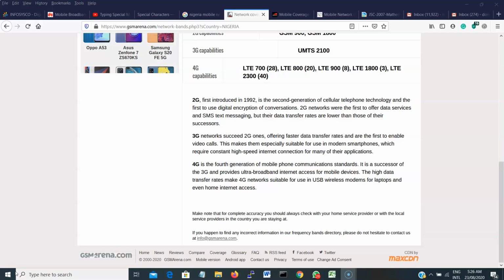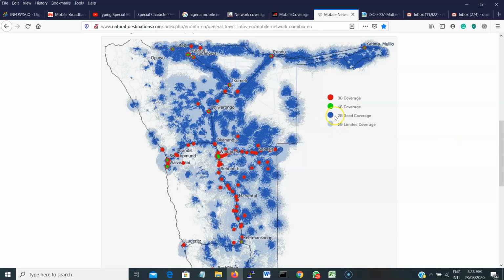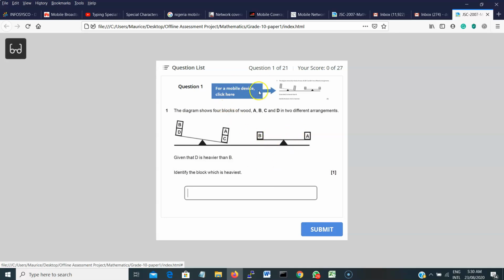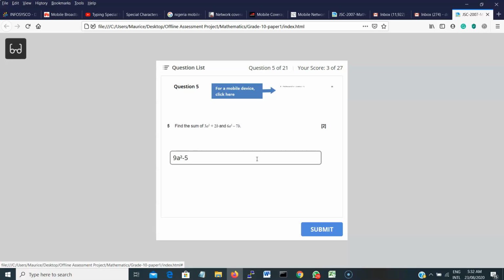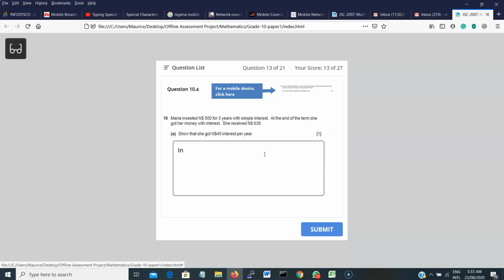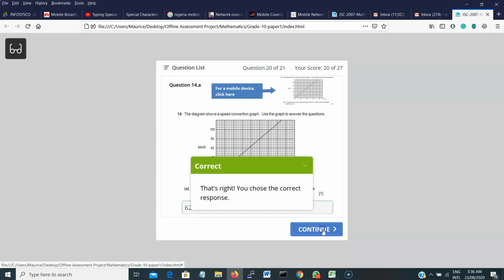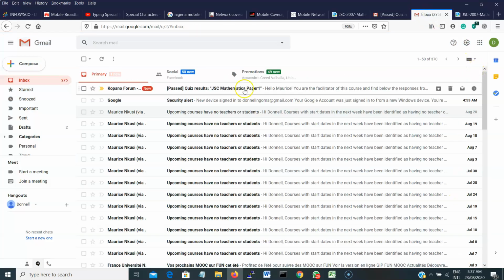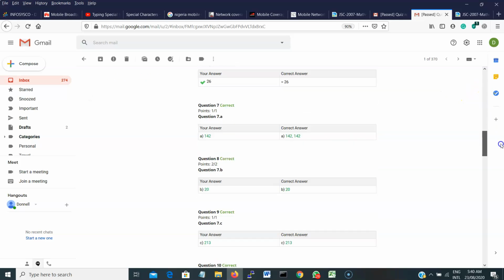offline learner engagement assessment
Offline Assessment Model and Technique for offline environment.